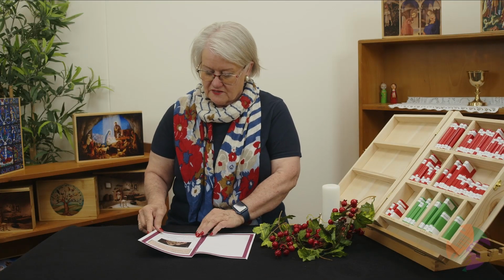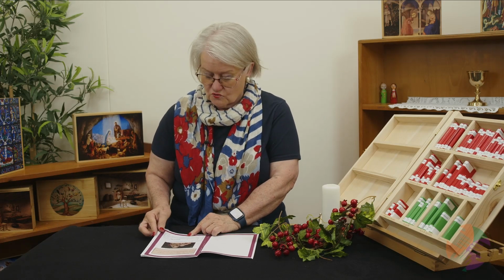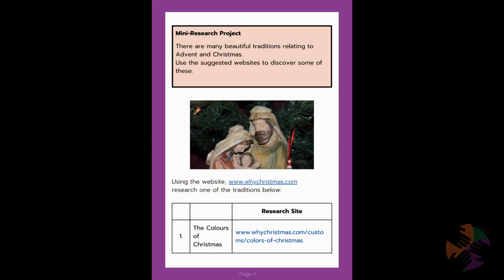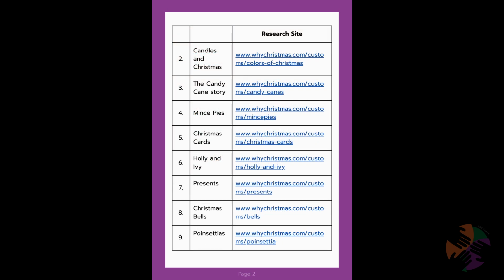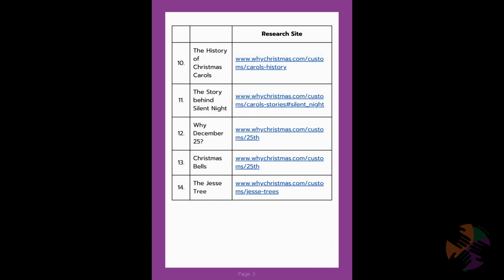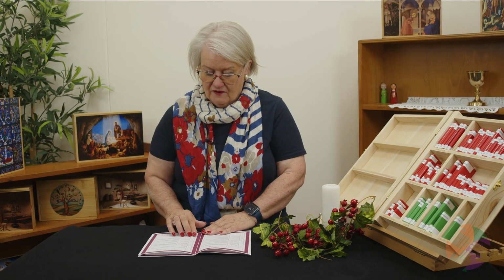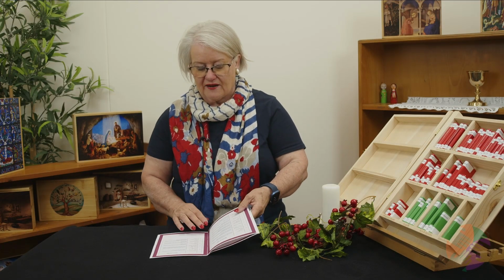Advent and Christmas Traditions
Watch Dr Anne-Marie Irwin as she presents Advent and Christmas Traditions - one of the many resources available for bringing Christ to children. More videos can be viewed on The Learning Hub at our website where access is free via membership.

Download the following free resources mentioned in this video on The Learning Hub:

Advent and Christmas Traditions - Preparing the Way
Advent and Christmas Traditions - Mini-research Project

If you found this video helpful, please consider supporting us

The SALT Approach is a registered charity promoting knowledge and understanding of the Catholic faith through hands-on educational materials, opening the child to deep spiritual realities.